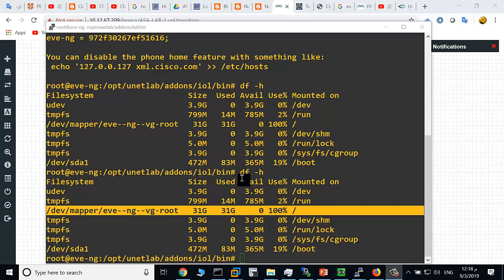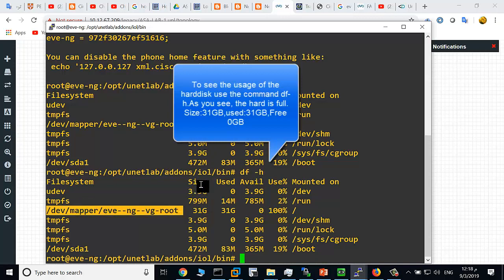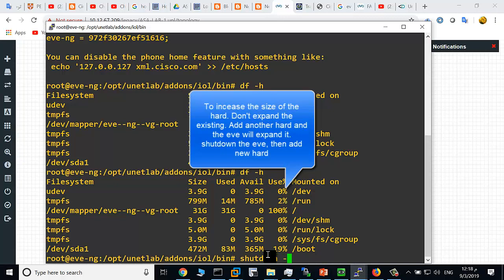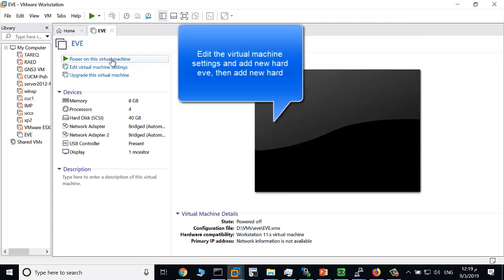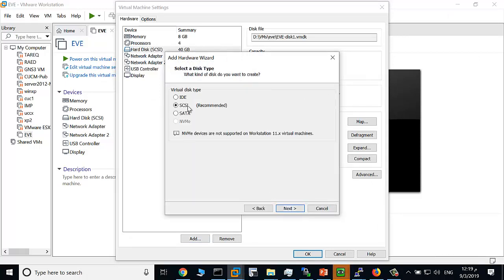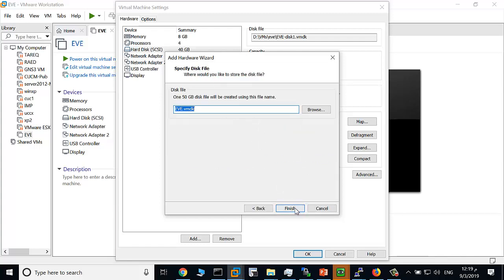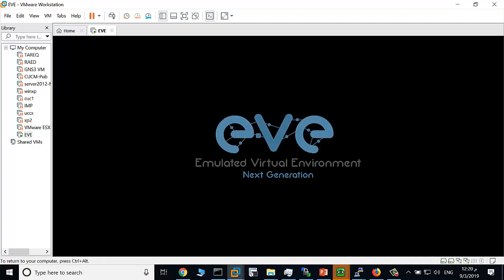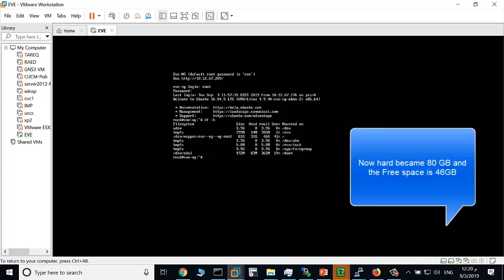EVE-NG Maximum nodes reached (128) Fix error / Add new hard drive to eve-ng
How to fix the issue maximum nodes reached 128 on eve-ng
error eve maximum nodes reached
maximum number of nodes reached
eve maximum node
To get automatic updates on your facebook, join a facebook group